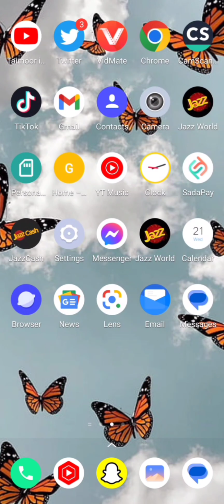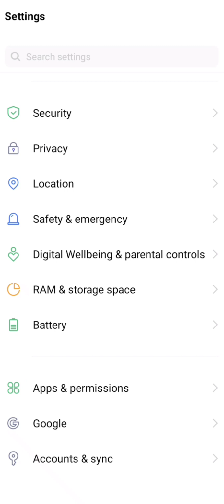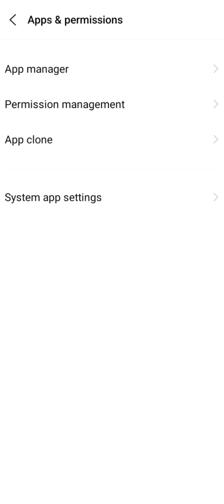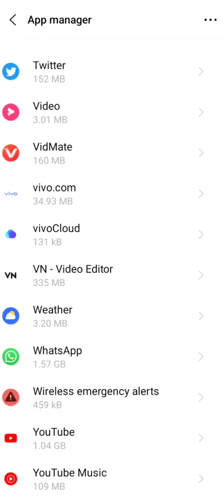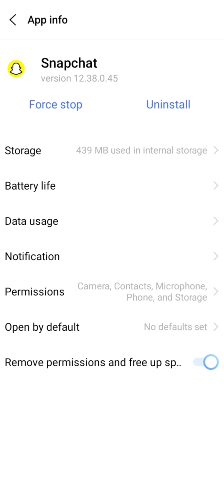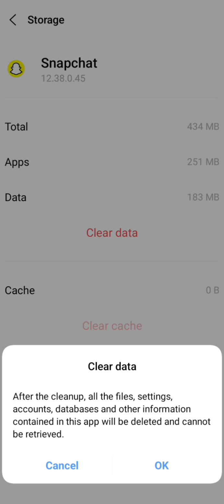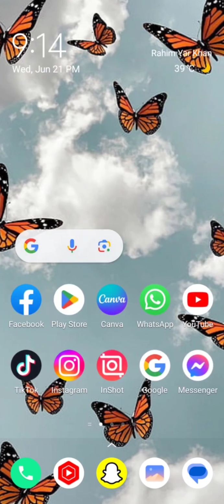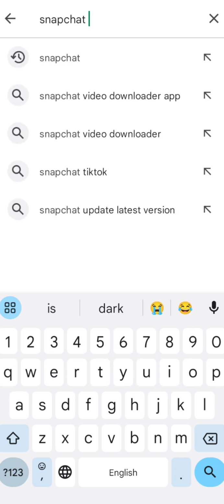Your username couldn't be updated please try again another username | Something went wrong | 2023